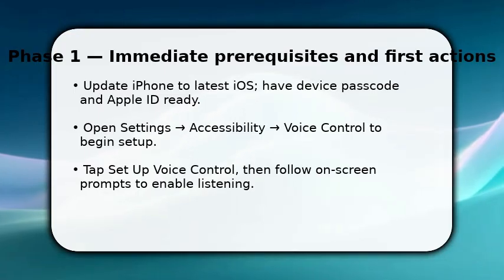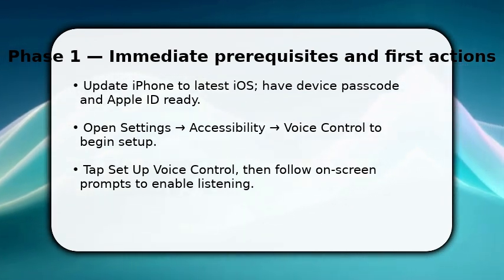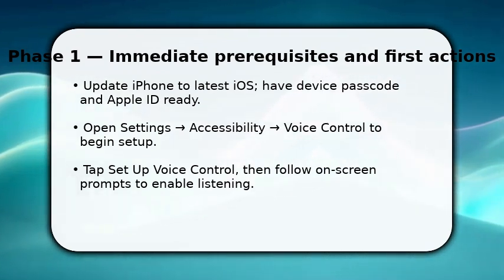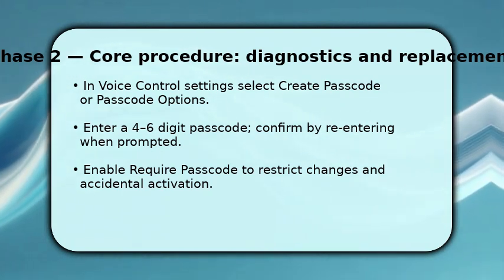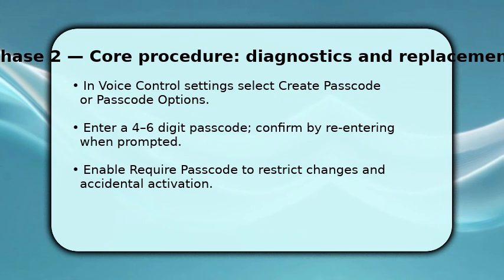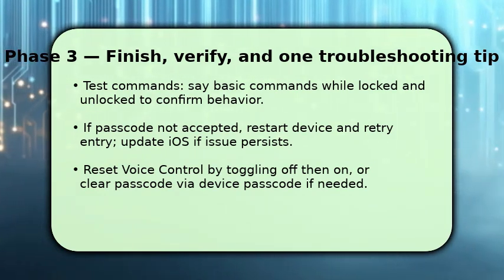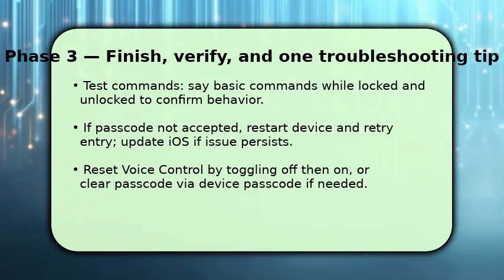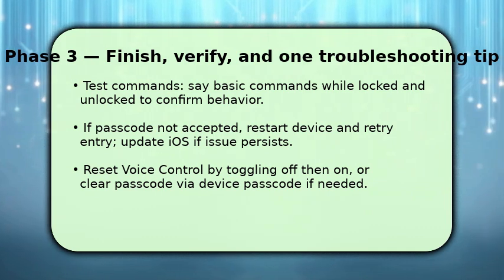How to Set Voice Control Password in Iphone (full Guide)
How to Set Voice Control Password in Iphone (full Guide) | 🔒 Surfshark VPN Deal — Stay private and secure. $1.99/mo + 3 Months Free ▸

Discover the step-by-step process of setting up voice control passwords on your iPhone with our comprehensive guide. Learn how to enhance security and privacy by mastering this essential iOS feature.

iPhone, voice control password setup, secure iPhone access, Apple Voice Control settings, how-to guide for voice passwords on iPhones, enhancing iPhone security with voice commands